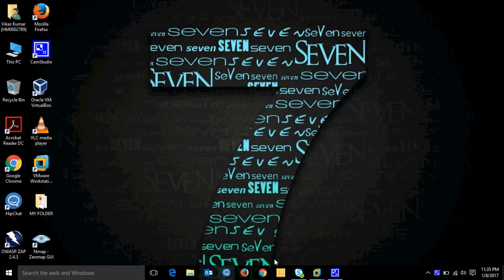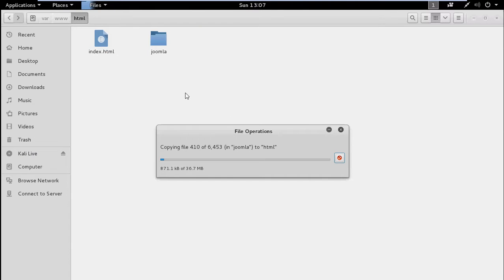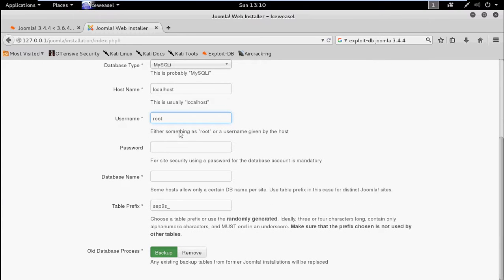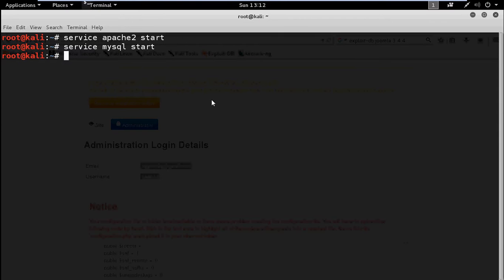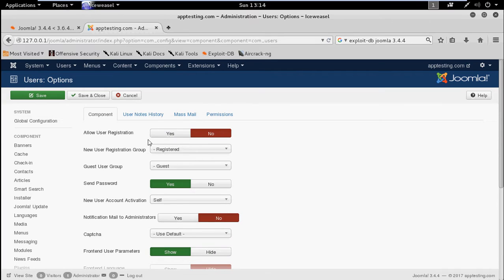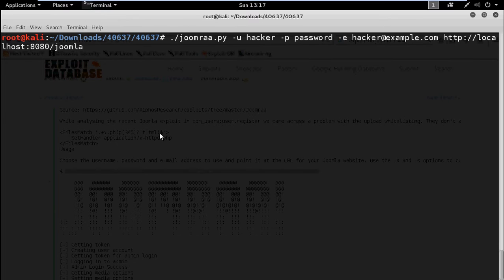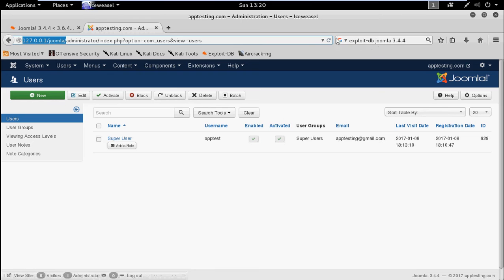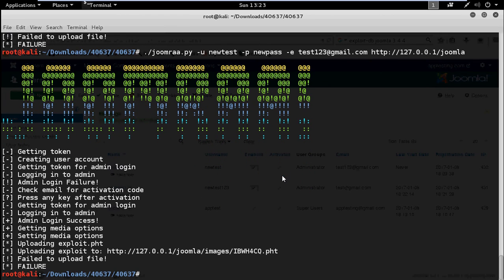JOOMLA 3 4 4 ACCOUNT CREATION PRIVILEGE ESCLATION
The register method in the UsersModelRegistration class in controllers/user.php in the Users component in Joomla! before 3.6.4 allows remote attackers to gain privileges by leveraging incorrect use of unfiltered data when registering on a site.